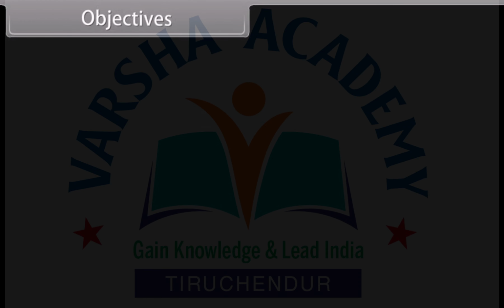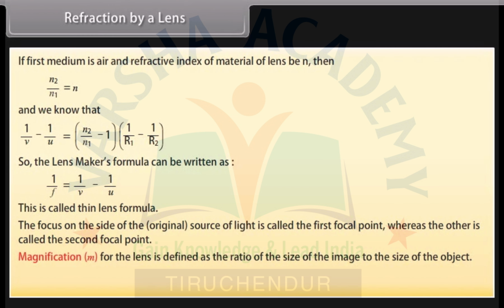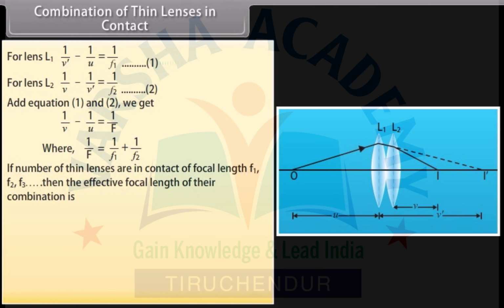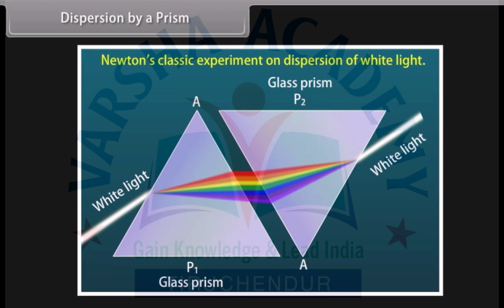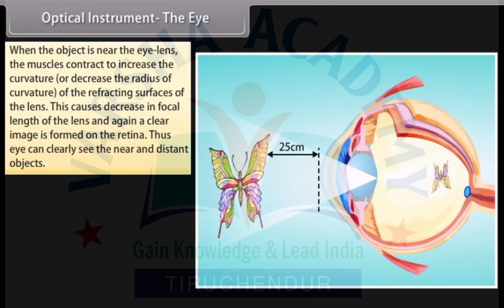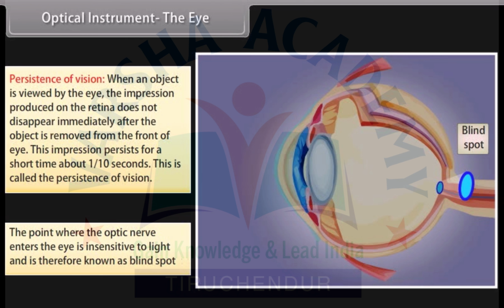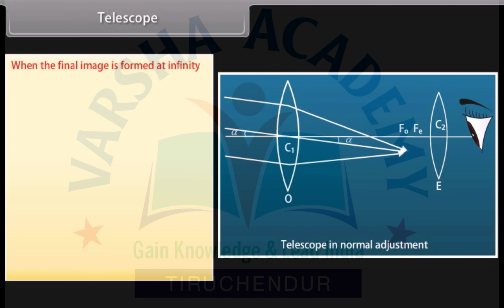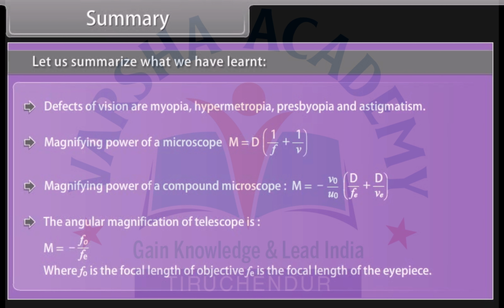Ray optics and optical instruments - 2